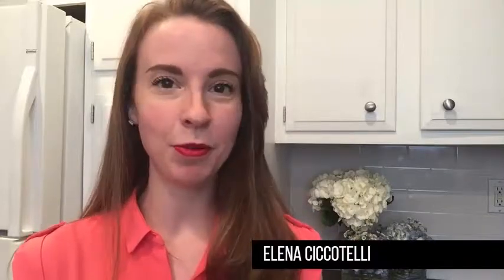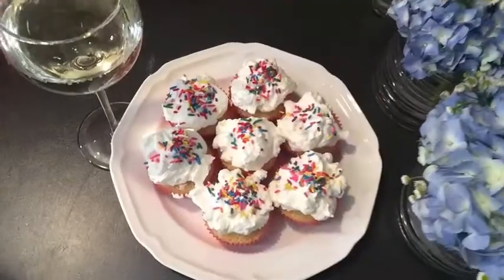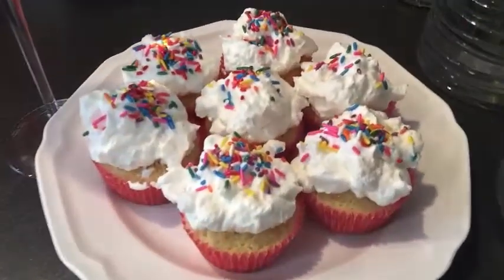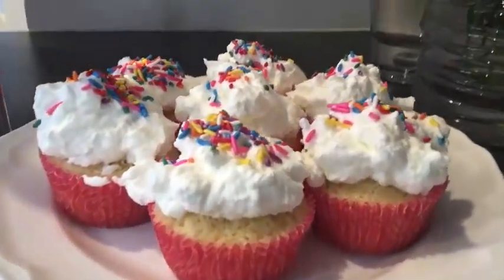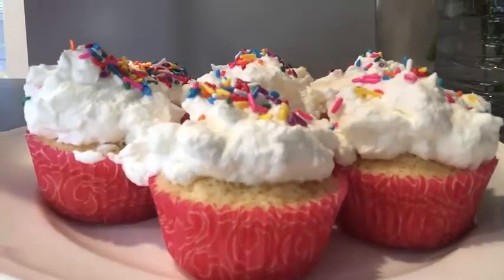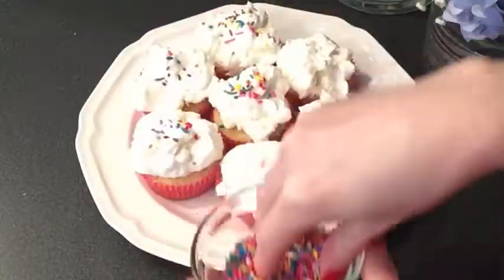How to Make Pinot Grigio Cupcakes - BOOZY DESSERTS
Boozy desserts and boozy cupcakes are popping up everywhere, but I have yet to see a Pinot Grigio cupcake. So after a little research, I created a super EASY recipe that combines two of my favorite things, wine and cupcakes! (Maybe I should call this recipe “Girl’s Best Friend?”) This recipe for Pinot Grigio cupcakes with fresh whipped cream is everything you’d hope it would be… and then some. Since Pinot Grigio has light and subtle melon and pear flavors it’s a perfect summer dessert. When you bake these up, you’ll get sweet, light, fluffy, moist cupcake goodness. Top ‘em with the fresh whipped cream and you are in heaven! I hope you love this recipe as much as I do!

Pre: 15 minutes
Cook time: 16-20 minutes
Total time: 45 – 50 minutes

CAKE RECIPE:
2 cups all purpose flour
1 cup unsalted butter softened
1 ½ cups white granulated sugar
4 eggs
1 tablespoon baking powder
½ teaspoon salt
¼ cup whole milk
¼ cup buttermilk
¾ cup Pinot Grigio wine
2 teaspoons vanilla extract

WHIPPED CREAM RECIPE:

1 ½  cups heavy whipping cream
½ cup confectioner’s sugar
1 teaspoon vanilla extract

Directions:

1.) Pre-heat oven to 350 degrees
2.) Place cupcake holders into two non-stick cupcake pans
3.) Using the paddle attachment of your electric mixer, cream together butter and sugar until butter turns color to pale and the texture is light and smooth.
4.) Mix in egg one at a time until all 4 eggs are blended thoroughly
5.) Sift together flour, baking powder and salt
6.) Blend milk, buttermilk, pinot grigio and vanilla extract together until completely mixed
7.) Slowly mix in sifted flour mixture a little at a time into the milk mixture. Beat until mixed together, do not overbeat
8.) Use an ice cream scoop (about 3 tablespoons) of batter into each cupcake holder
9.) Bake cupcakes for 16-20 minutes or until the toothpick comes out clean. Check cupcakes at 16 minutes to make sure they do not overbake

Start the whipped cream while your cupcakes are baking!
1.) Place the paddle attachment of your electric mixer and your bowl into the freezer for 15 minutes before starting
2.) Wisk together heavy cream and confectioner’s sugar on medium (I used the #4 - #6 setting on the Kitchen Aid mixer) until soft peaks appear which should be 5-6 minutes. Do not overbeat the whipped cream, the texture will become chunky and not light and fluffy.
3.) Add vanilla extract and mix until well blended

Allow cupcakes to cool completely before dolloping on your whipped cream!